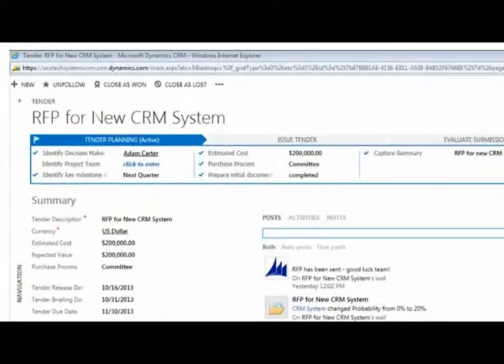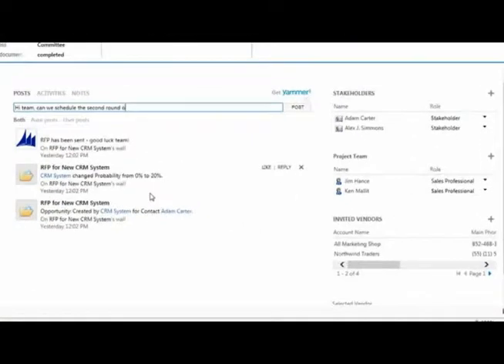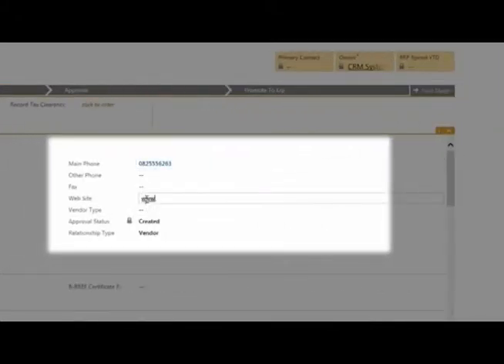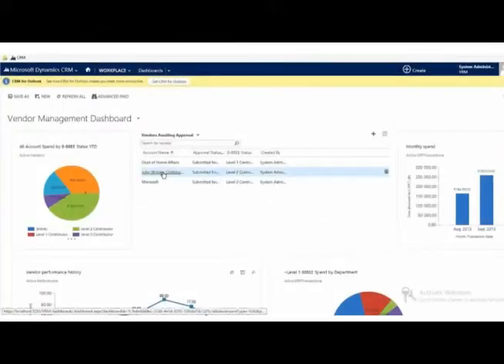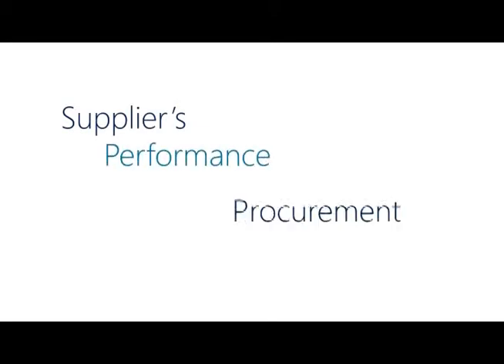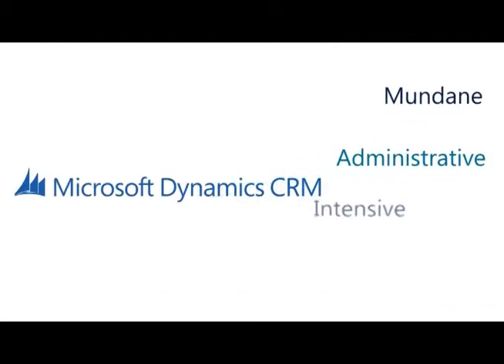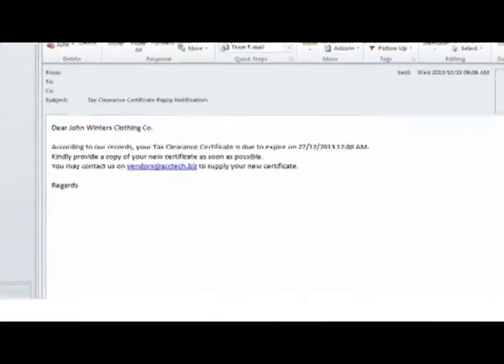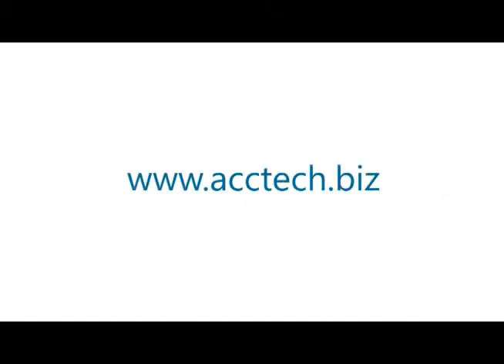VRM for Dynamics CRM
Manage you supply chain with VRM for Dynamics CRM